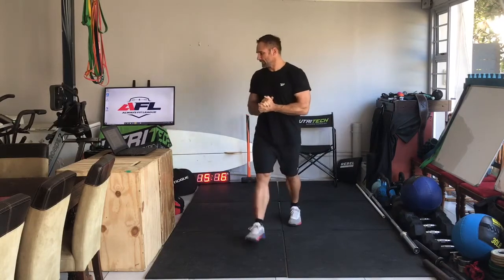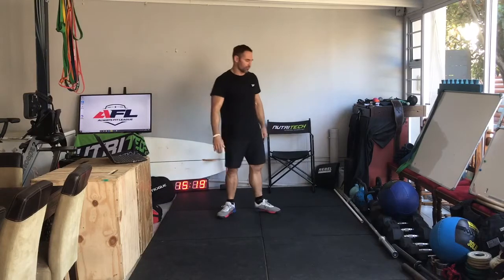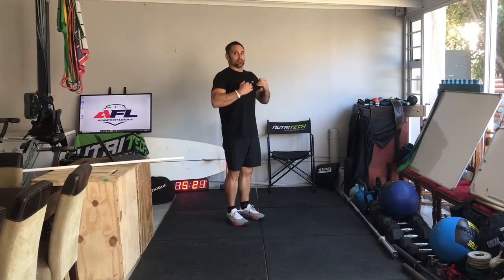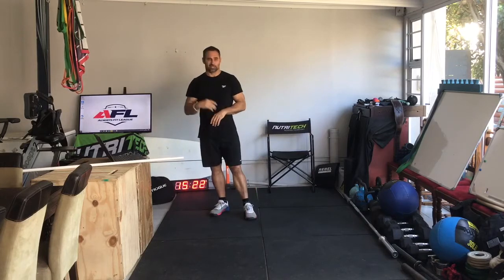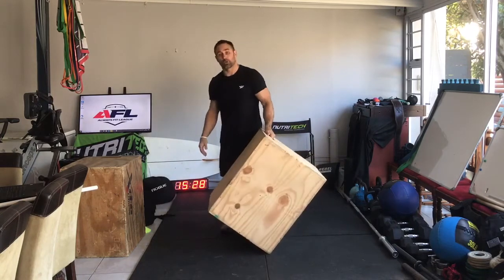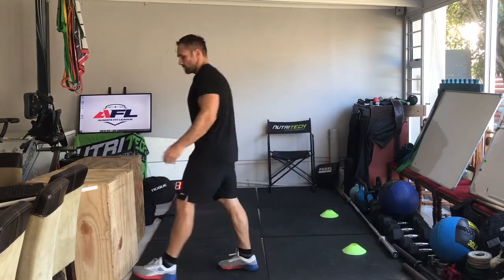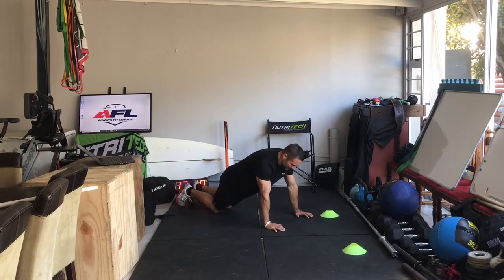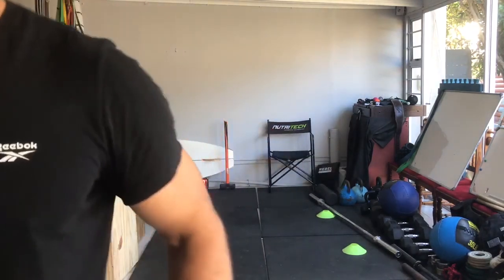DAY 9 OF 21: 4 ROUNDS FOR TIME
DAY 9 OF 21: WORKOUT OF THE DAY

4 ROUNDS FOR TIME
10 Pull-ups
10 Bench Dips
10 Burpee Box Jump Over

Equipment: Substitute the pull-ups for barbell, dumbbell or backpack bent over rows.
Equipment: Substitute burpee box jumps for burpee broad jumps.
Standard: Box height: 61cm Male, 51cm Female. Jump distance: 1.24m Male, 1m Female.
Scaled: Box height: 61cm Male, 51cm Female. Jump distance: 1m Male, 0.8m Female.

Complete the WOD as fast as possible, time cap 12 minutes.
Score = Time. If not complete, Score = time cap + 1 second for each rep missed. Enter score below.